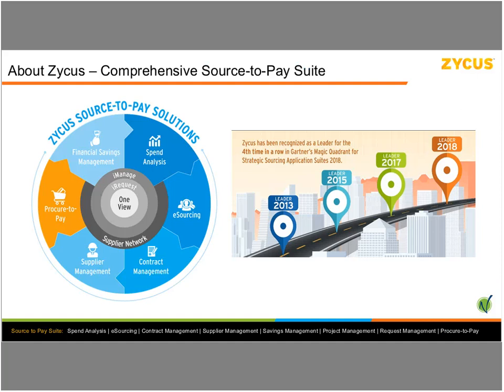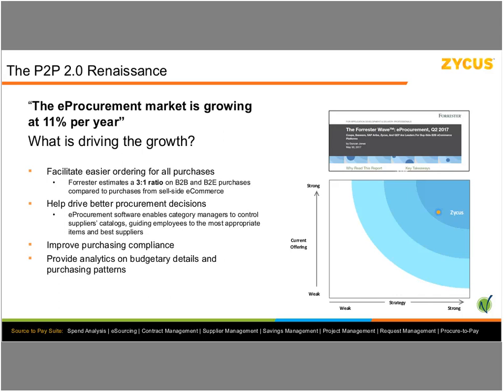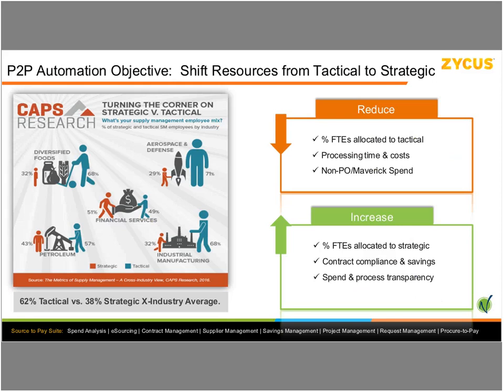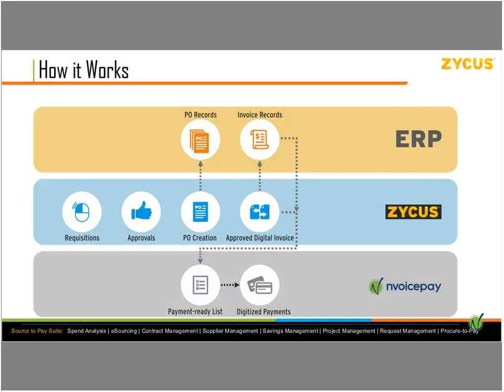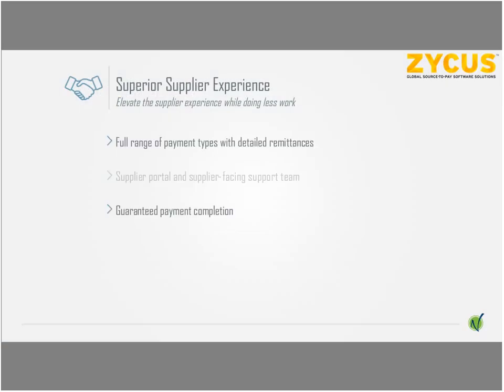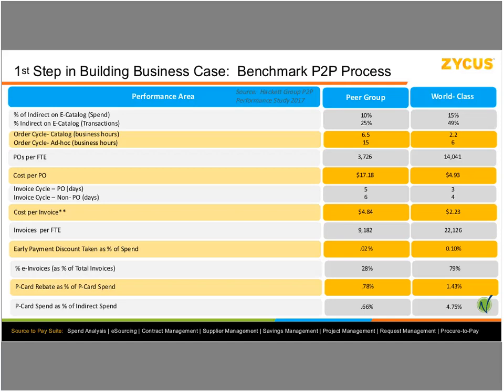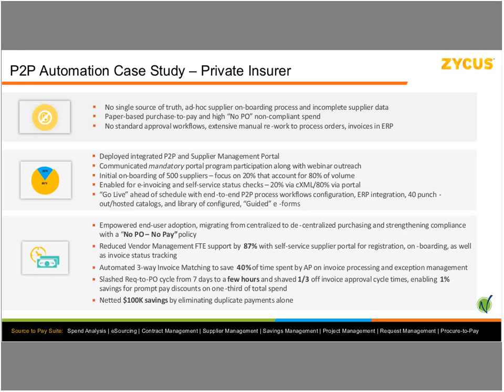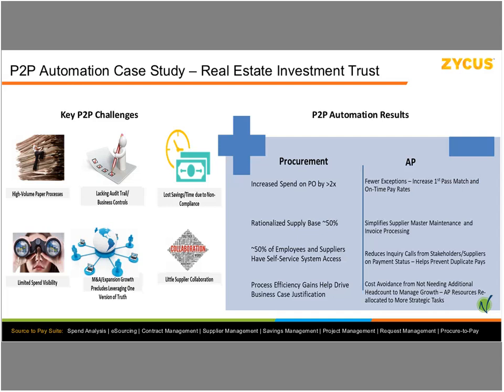Paying Off P2P Closing the Purchase Through Payment Loop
Access a recording of our recent webinar to ace the payments game within Procure-to-Pay.

Most organizations that claim to practice Procure-to-Pay only do Procure-to-Ready-to-Pay.

Watch this archive to learn how to close that loop.